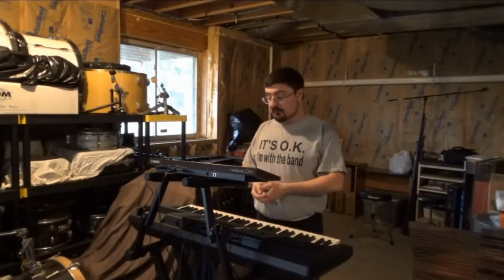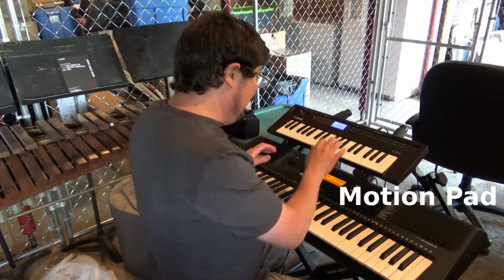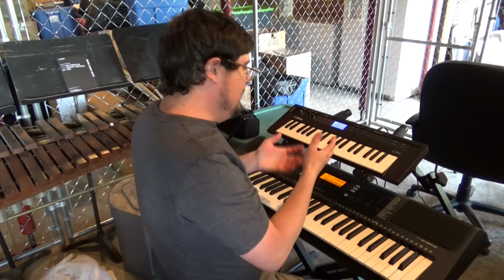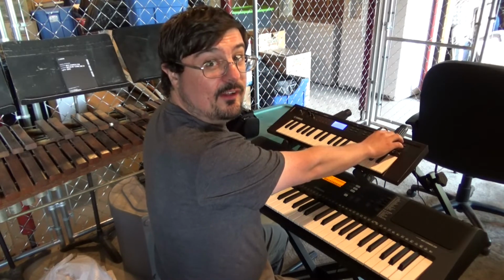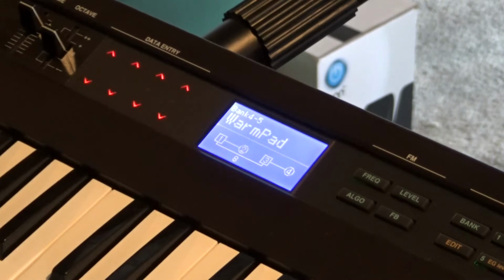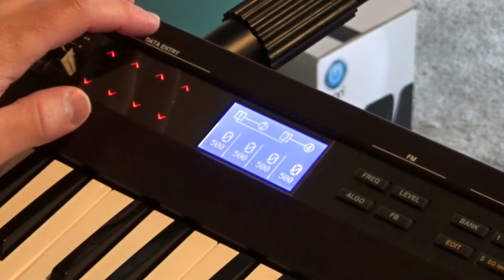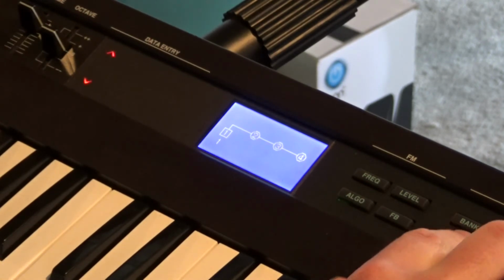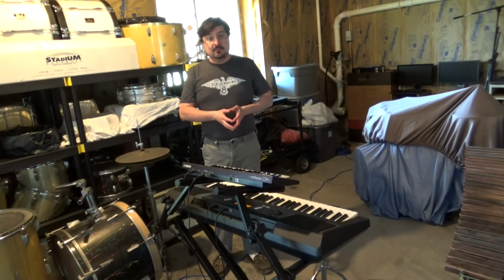Yamaha Reface DX Review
A look at the features of this keyboard and a bit about its benefits in an educational setting.